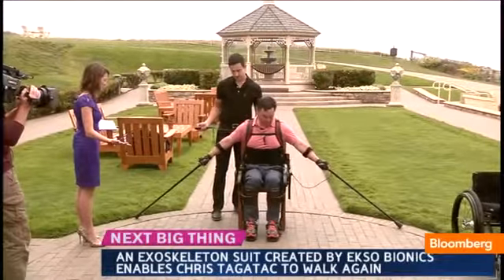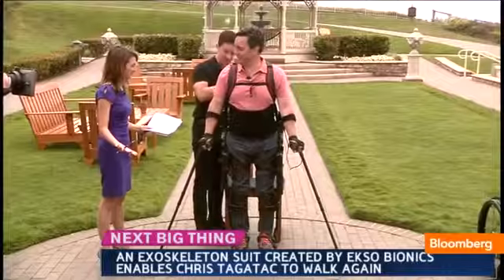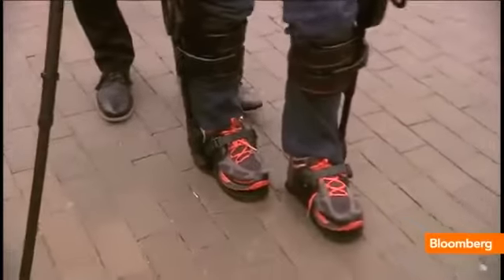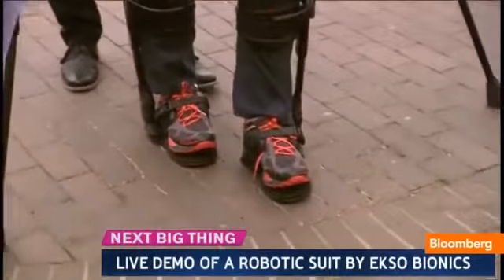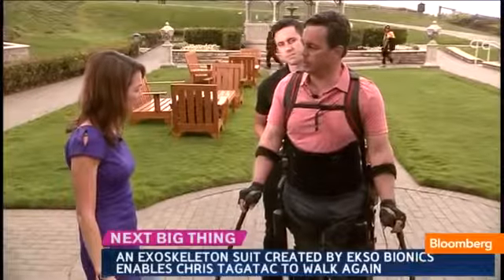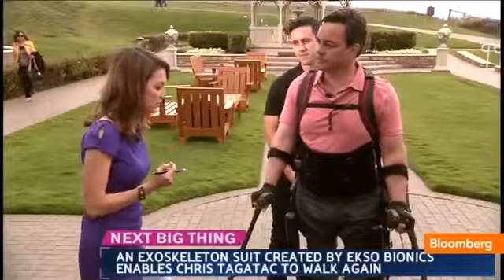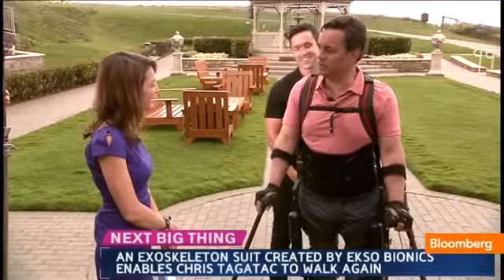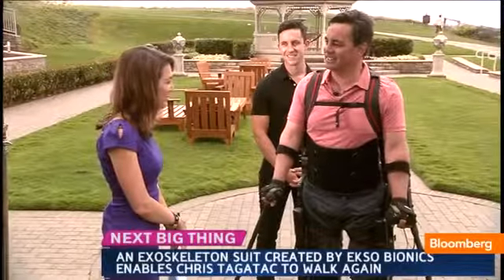Ekso Robot How It's Helping the Paralyzed Walk Again